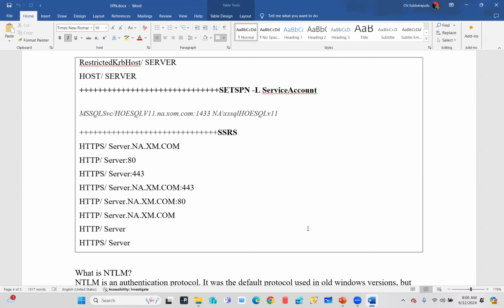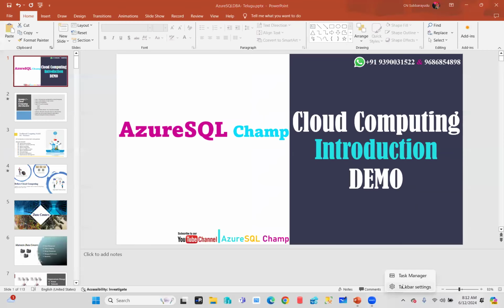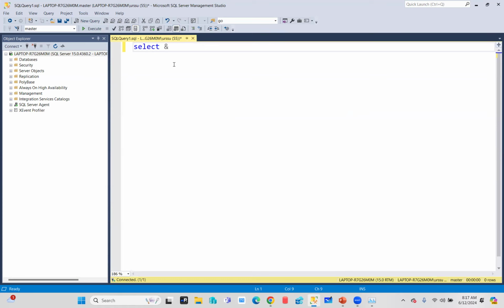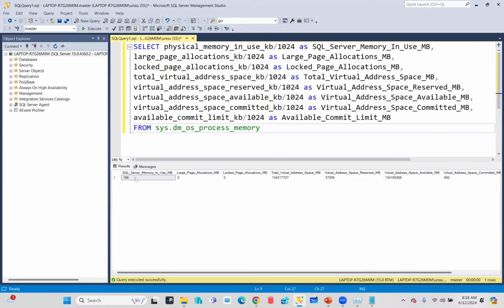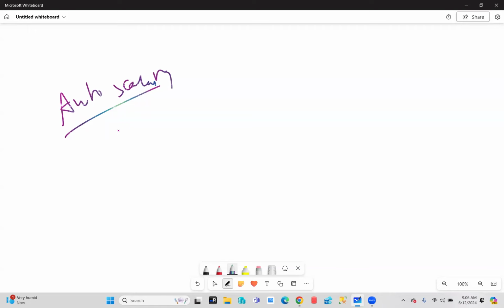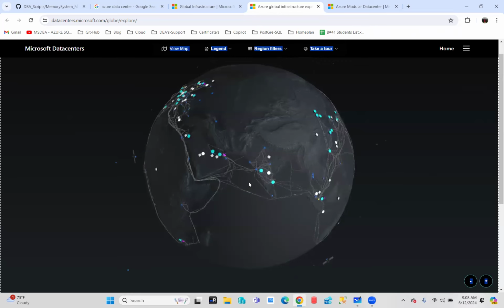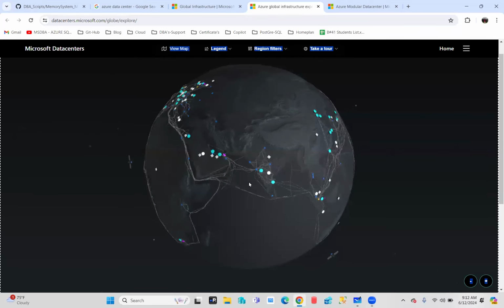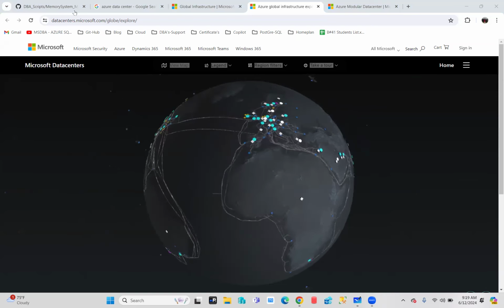DAY#41: Azure Cloud Computing Introduction PART1